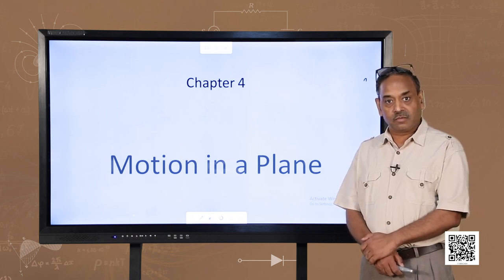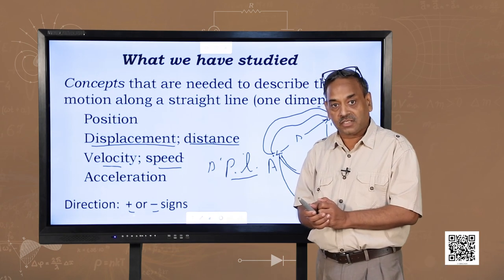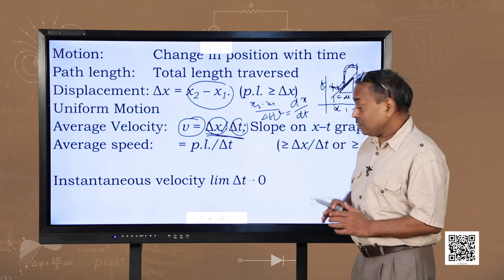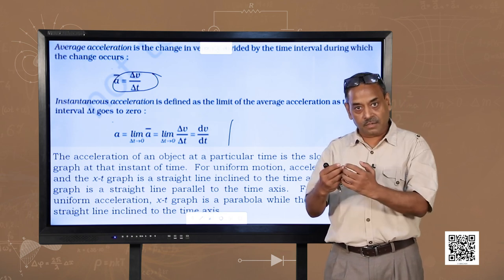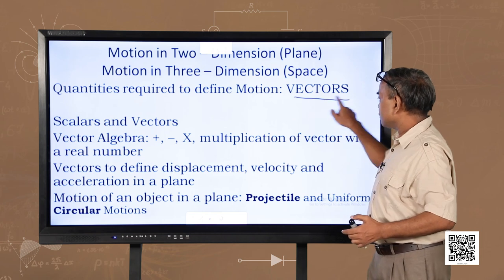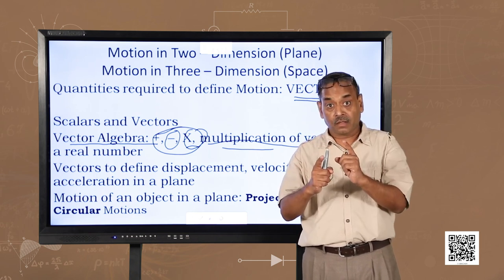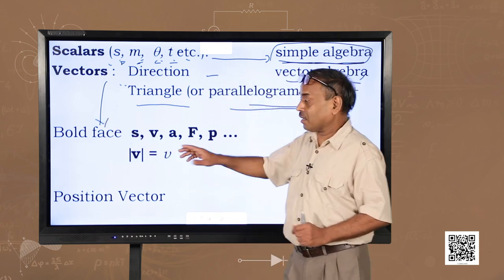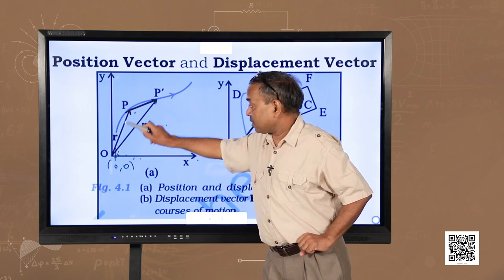Class 11. Physics: Chapter 4. Motion in a Plane (Episode 1)